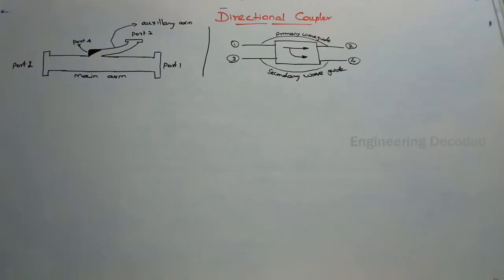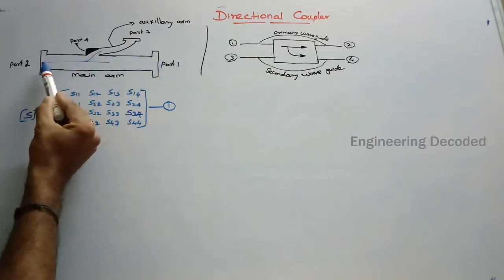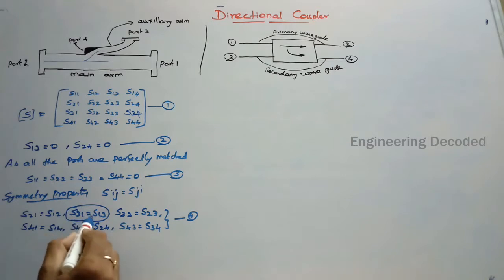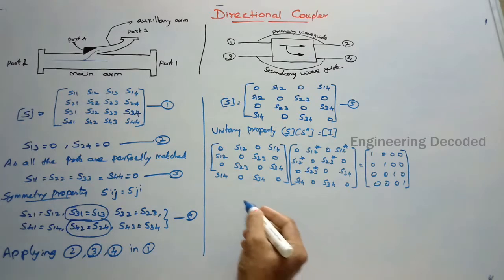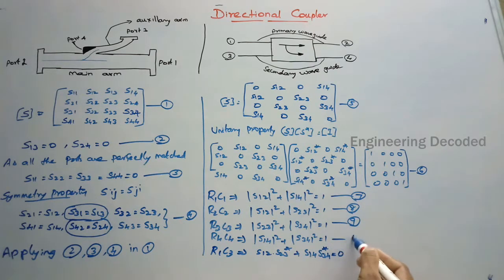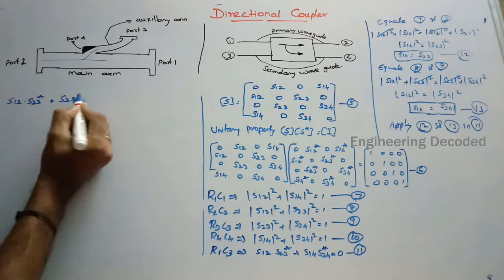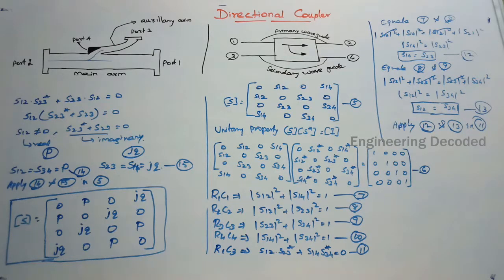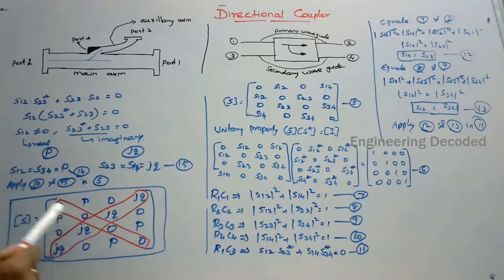Directional Coupler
Directional Coupler is one of the microwave junctions.Using the scattering matrix properties, the various s parameters of Directional Coupler can be found out.It has 4 ports. The sigmal passed through port 1 will flow through port 2 & 4, but not through port 3. Simillarly a signal through port 2 will flow through ports 1 & 3, but not through port 4.